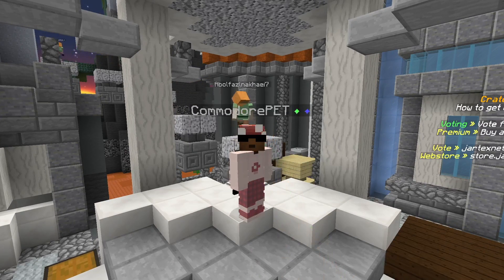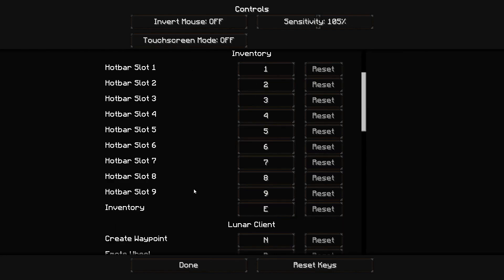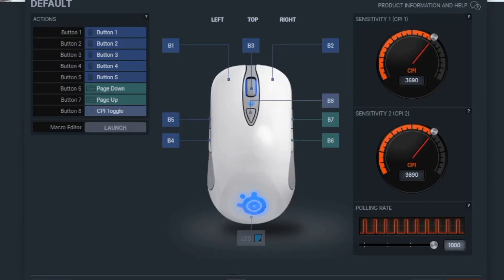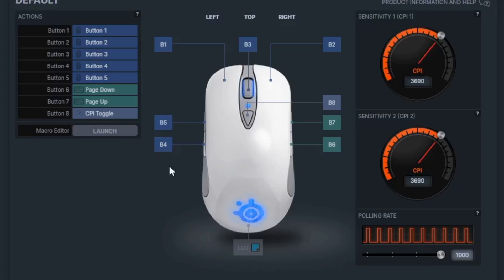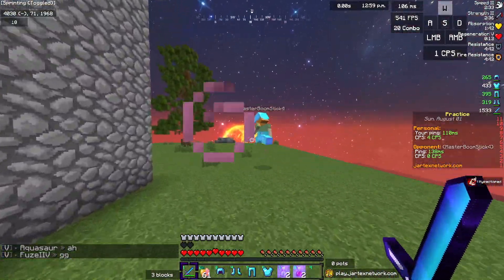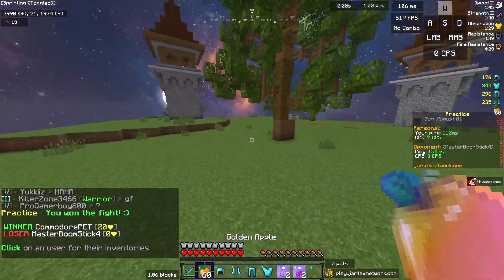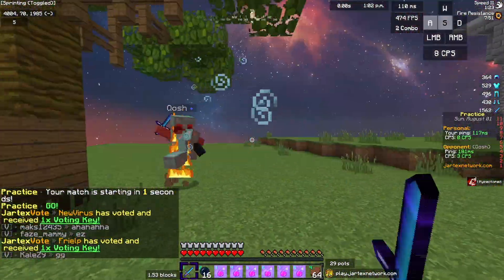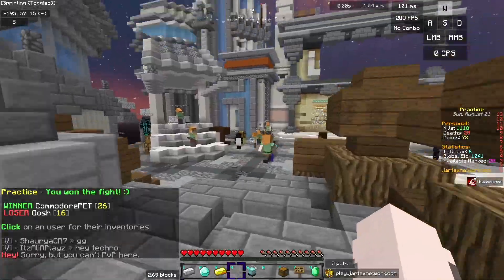My Mouse Sensetivity/Settings | Minecraft settings| (Jartex)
Hey guys CommodorePET here and i hope you enjoyed this video!

Like the video so it can reach more people!

Comment thoughts, ideas or encouragement!

Today I’m

Hey in 3 month time I’m uploading on my NEW APEX MOBILE CHANNEL!! Check it out!

Server ip: